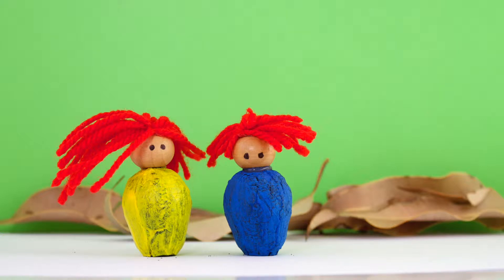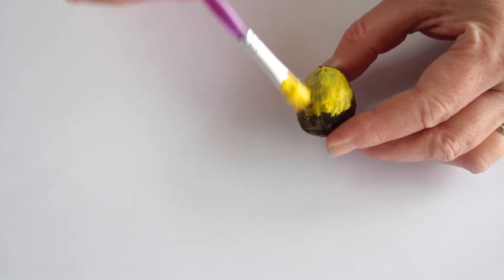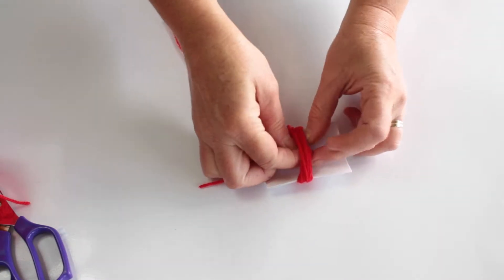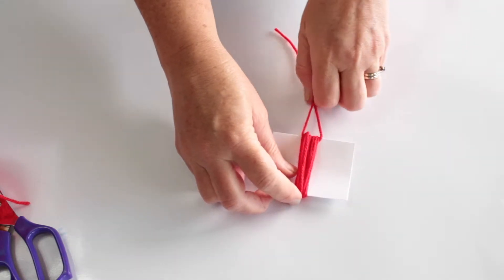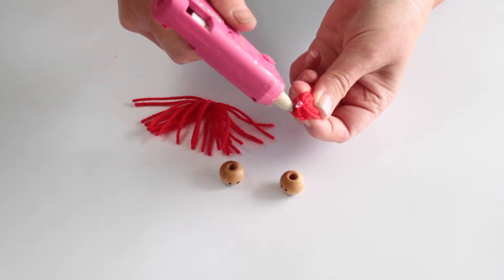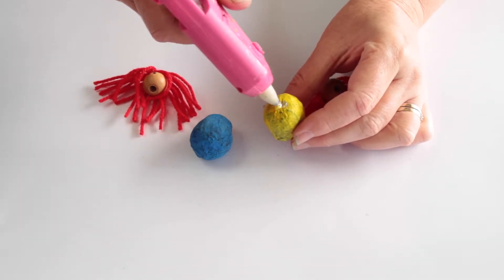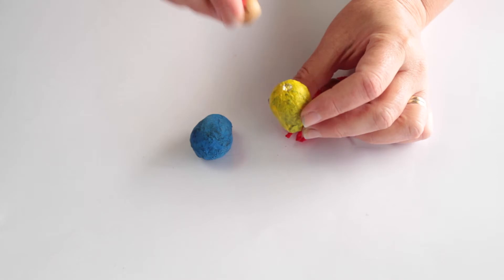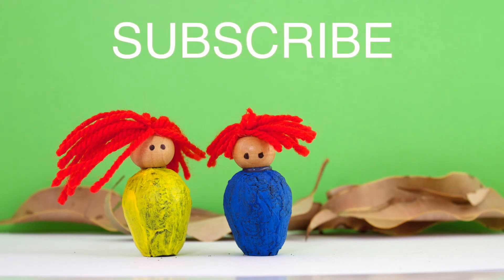Gumnut Dolls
In this video, we are going to make  Gumnut Dolls.